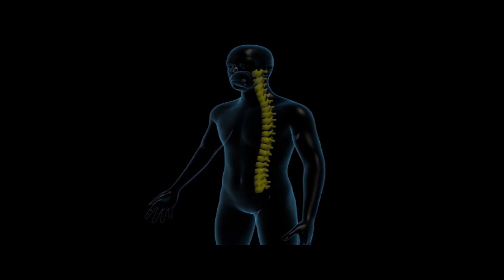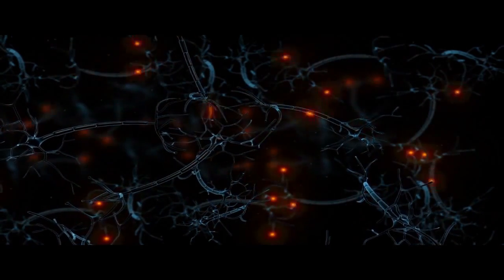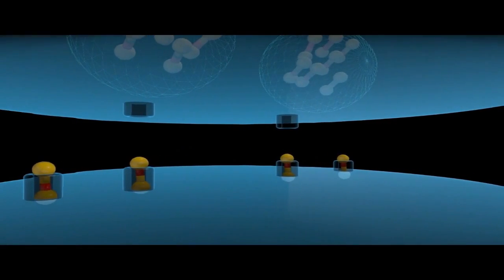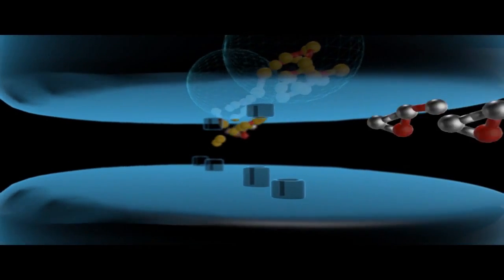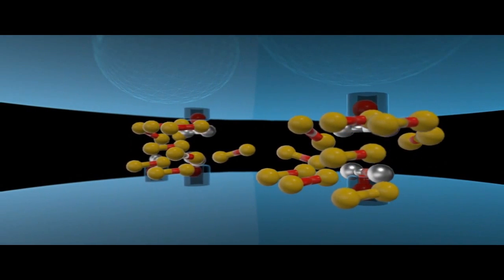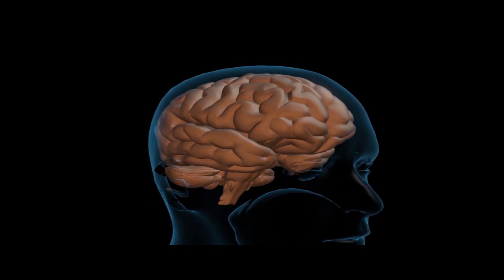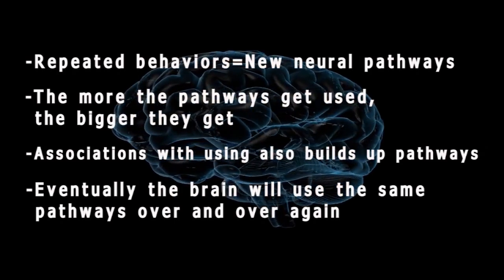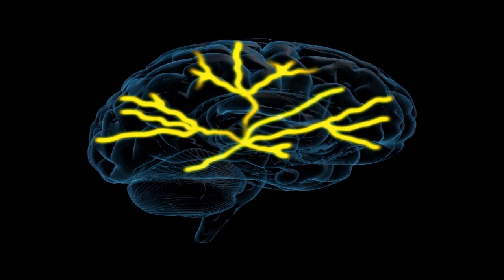The effects of drugs in the brain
3d medical animation